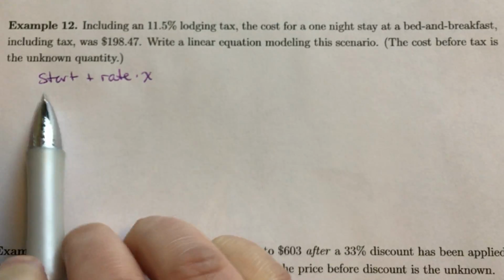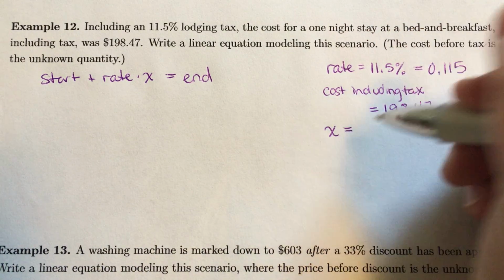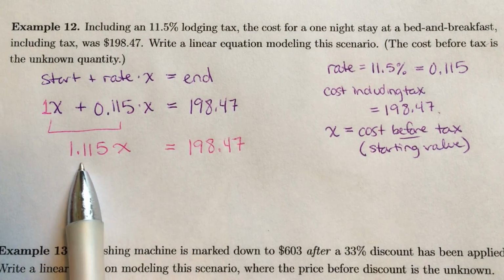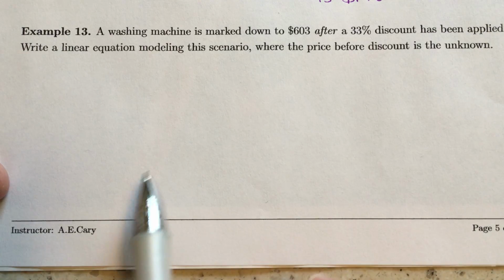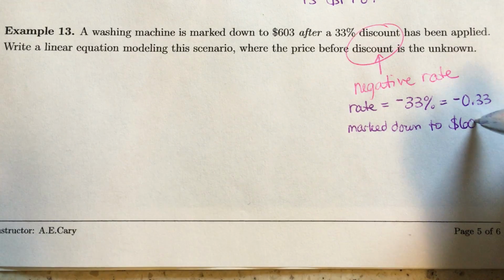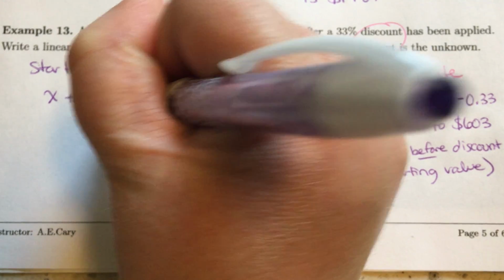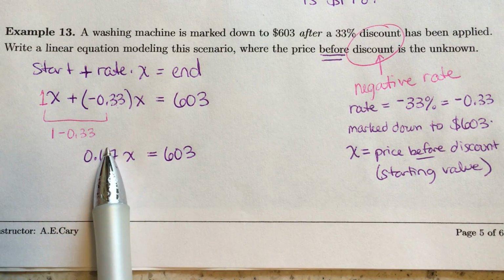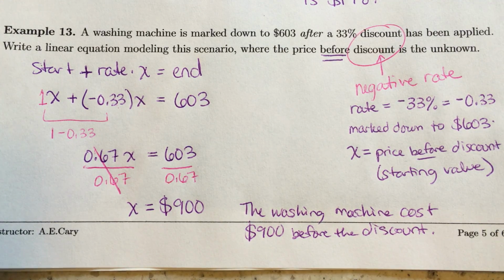2.5 Part 4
More examples of linear rates that are percentages.